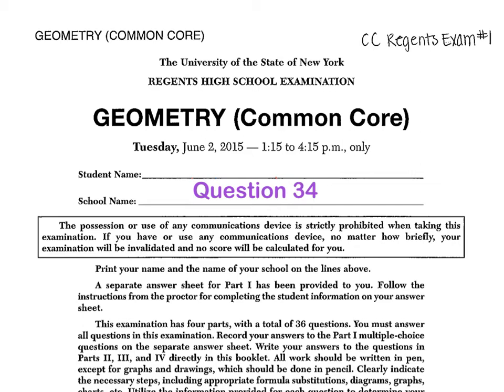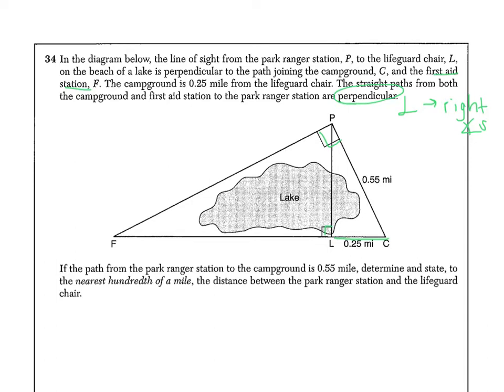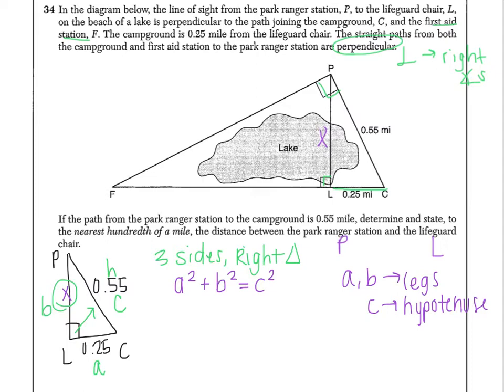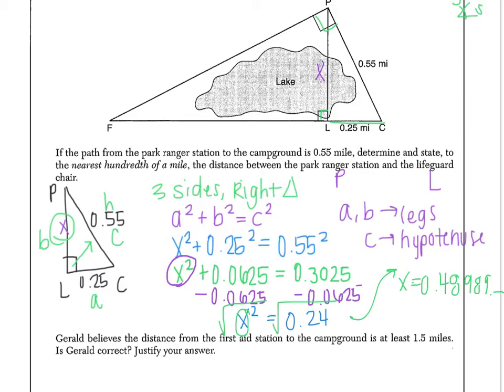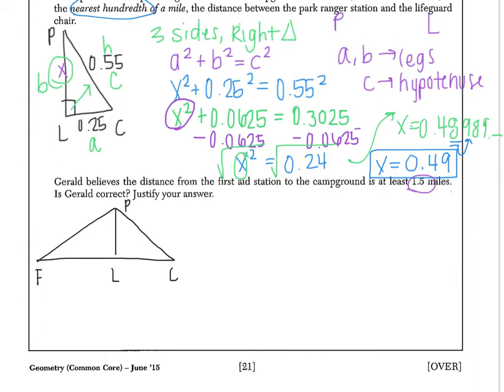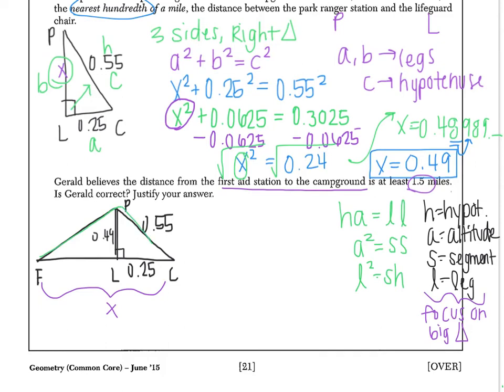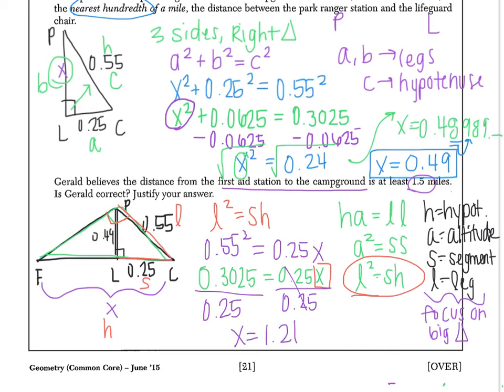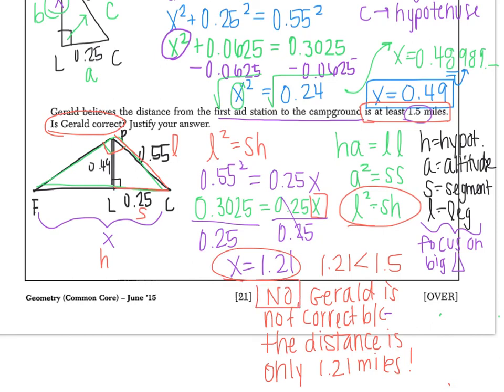CC Geometry Exam #1 [June '15] Question 34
This video will cover the Common Core Geometry Exam from June 2015, question 34.